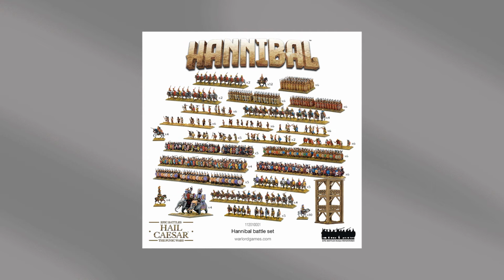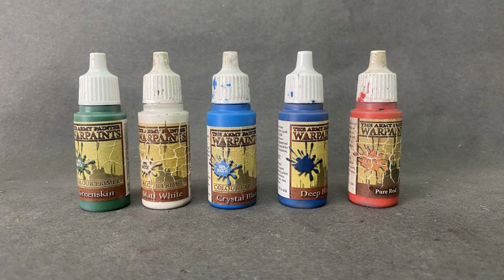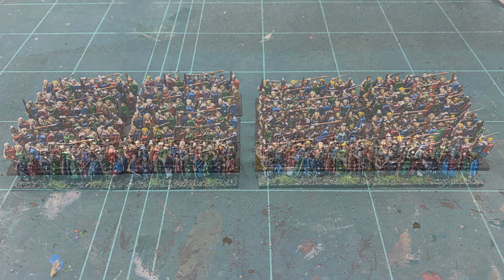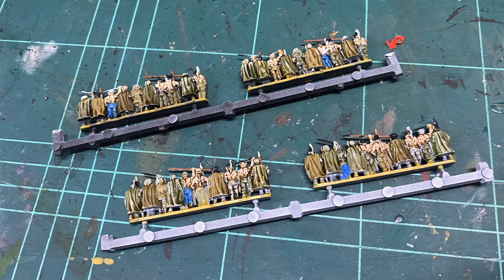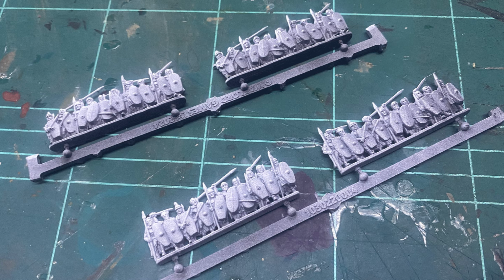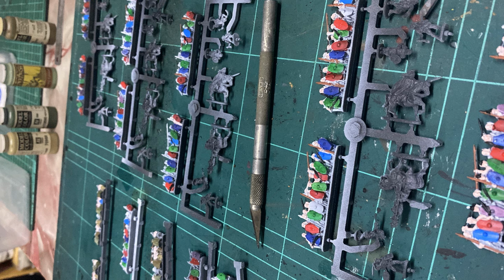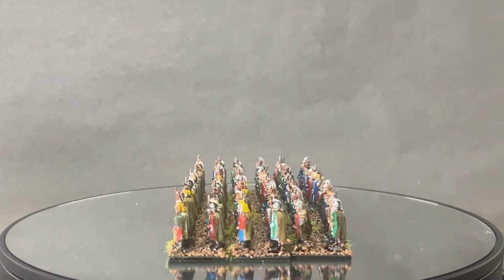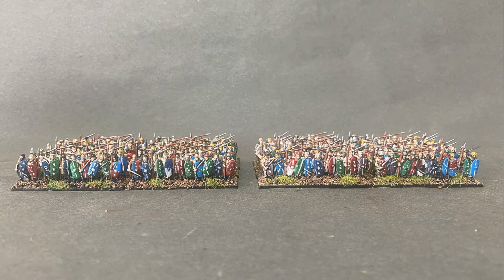Painting the Gallic Celts for Epic Battles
In this video, I showcase my painted Gallic Celts from Warlord Games’ Epic Battles range. Epic Battles is a 13.5mm scale miniature wargame, and I take you through my painting process, how I approached these miniatures, and my overall thoughts on the experience.

I started painting the Hannibal set and this is the second thing to get a coat of paint.

A unit of Gaelic Celts are 6 bases. In the set are two blocks of these units.

Finally, I present the finished Gallic Celt army on the tabletop. Whether you’re a historical wargamer, a fan of ancient battles, or just love painting miniatures, this one’s for you!